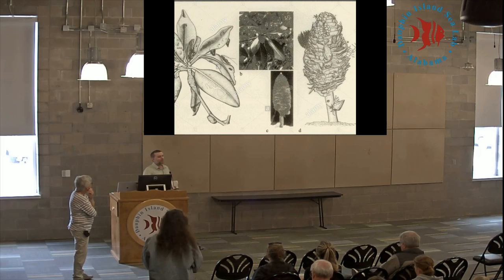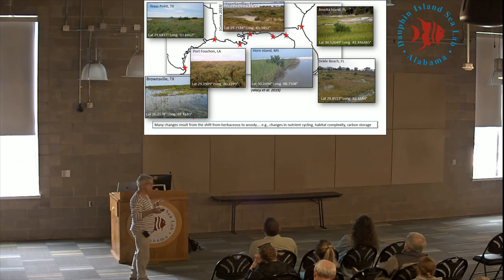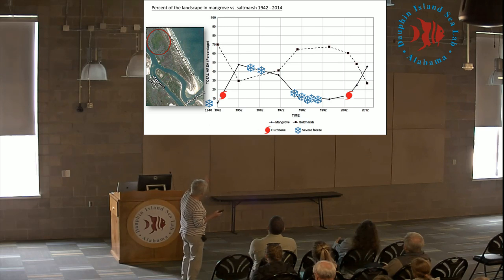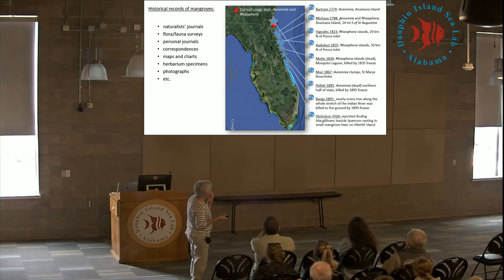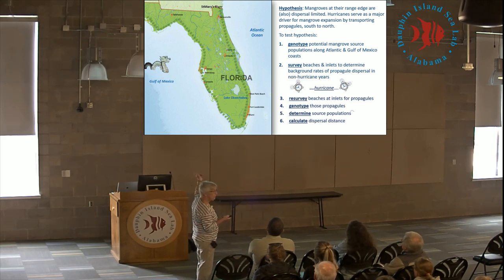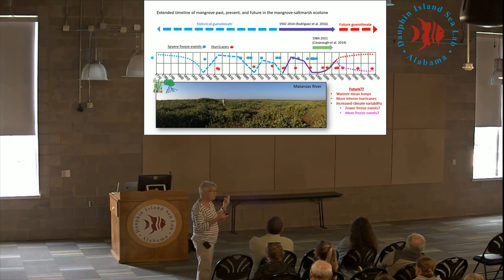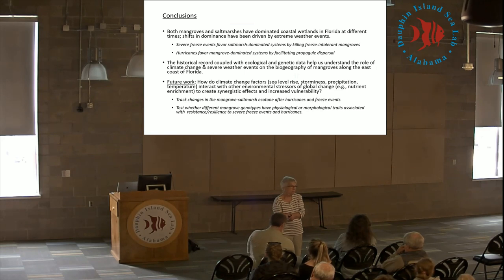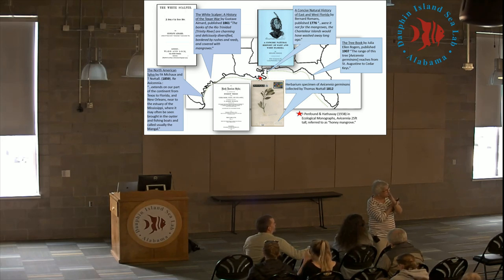Ilka (Candy) Feller, Smithsonian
Mangroves & Climate Change: …an interdisciplinary effort to understand the past, present, and future limits to mangrove distribution